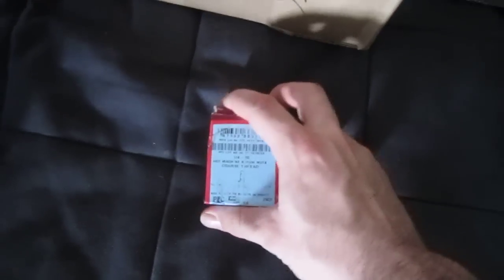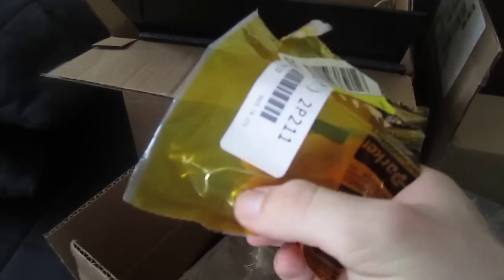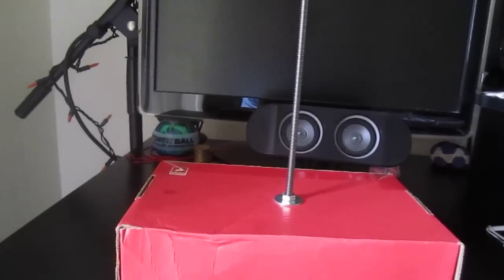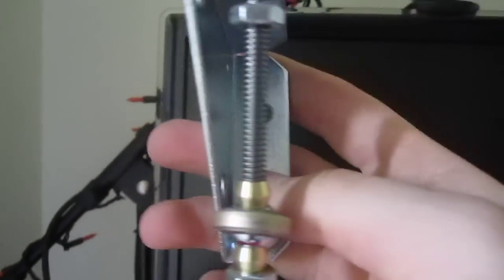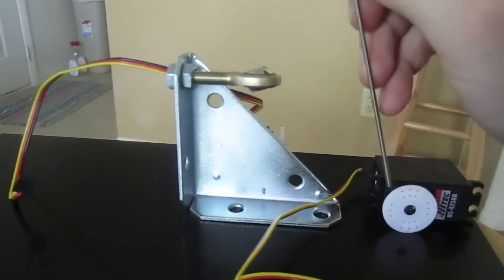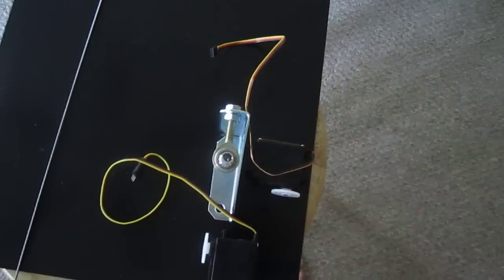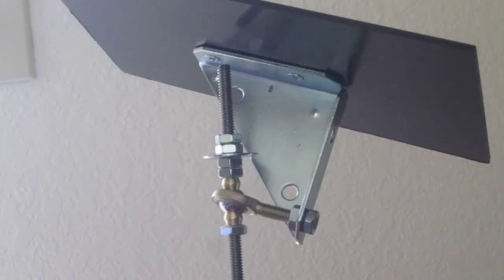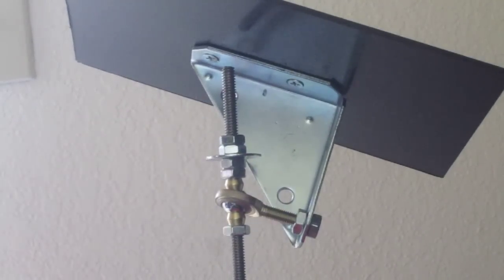Animatronic Servo Head Project PART 1